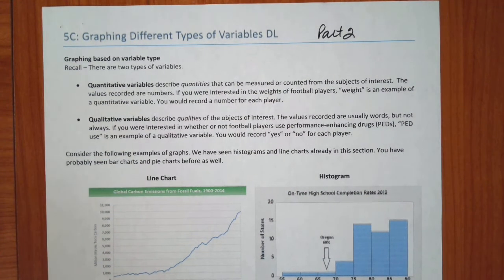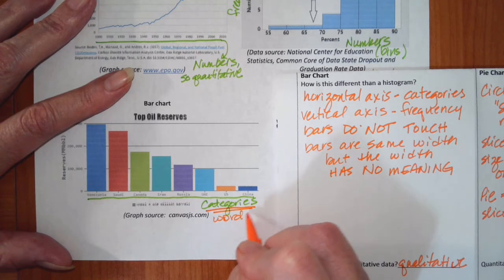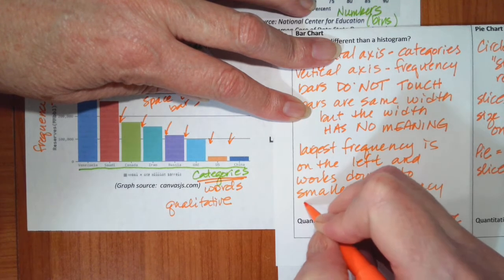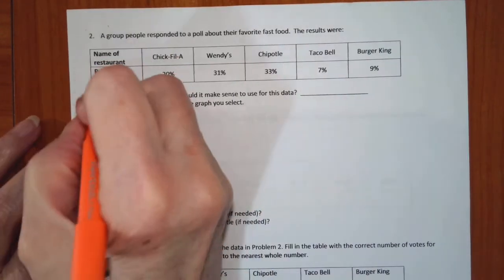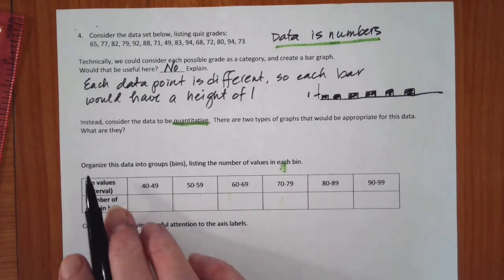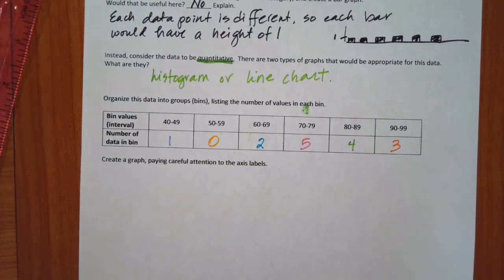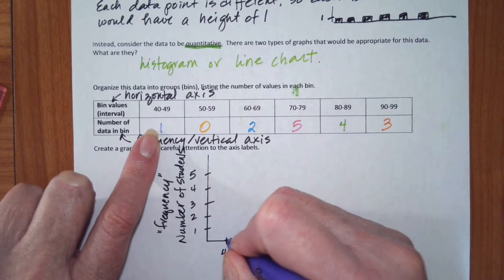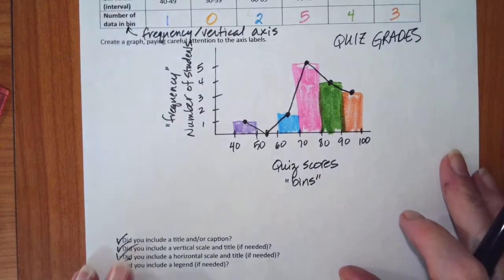5C part 2 DL